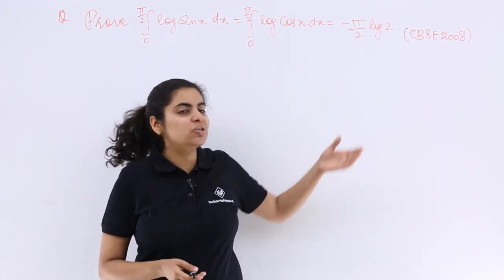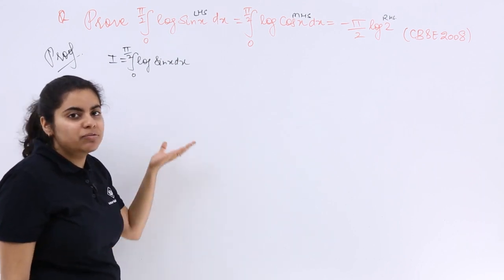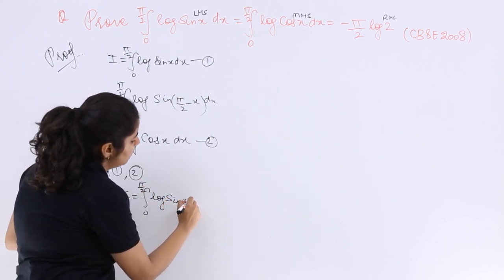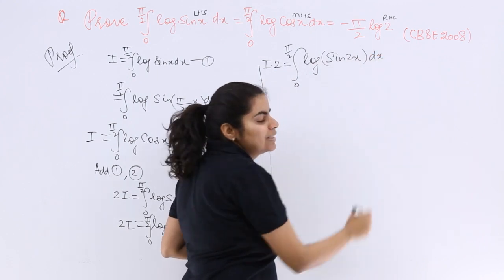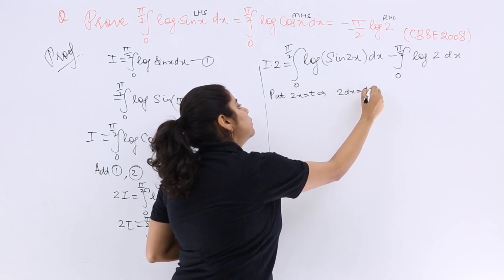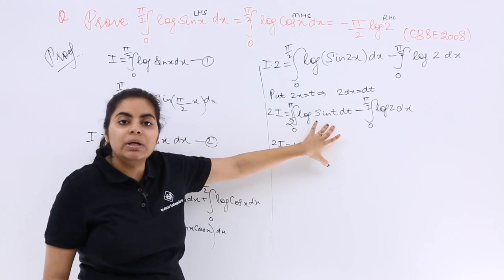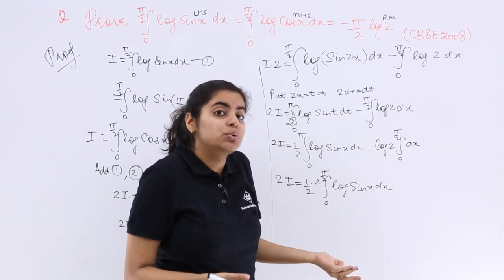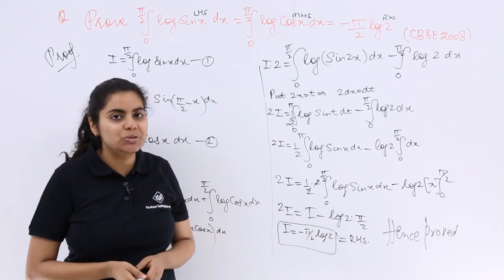Class 12th – Properties of Definite Integral Problem Example-6 | Integrals | Tutorials Point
Properties of Definite Integral Problem Example 6